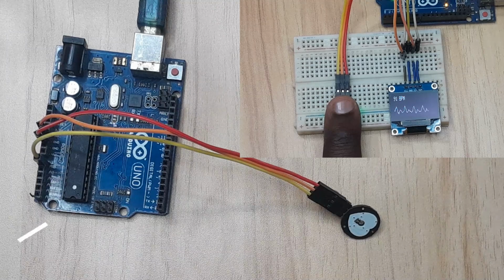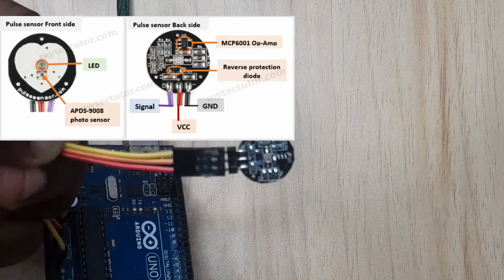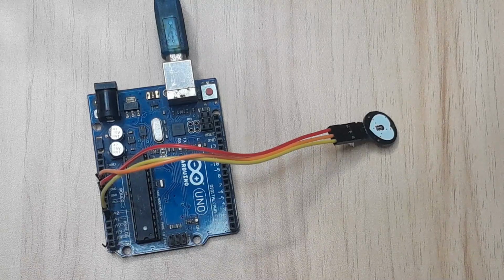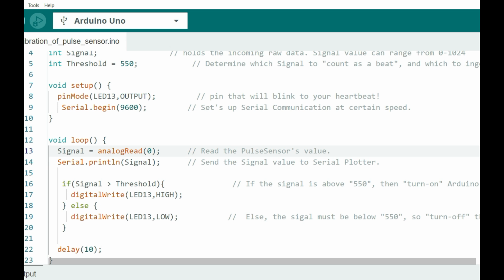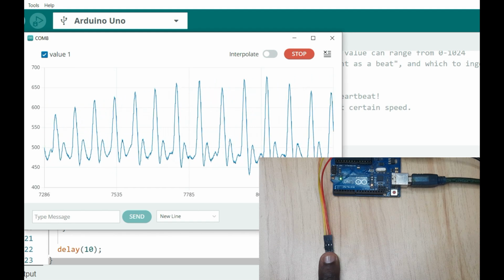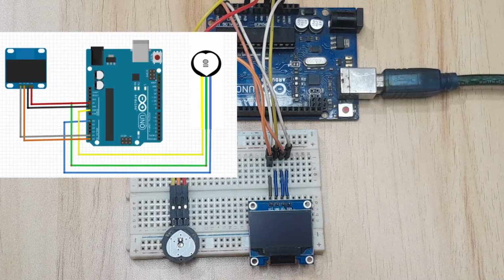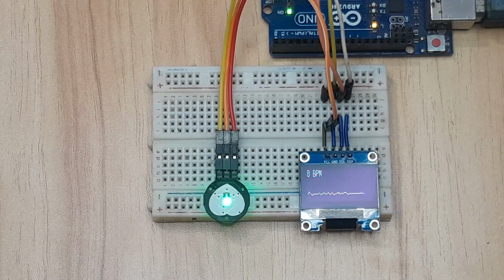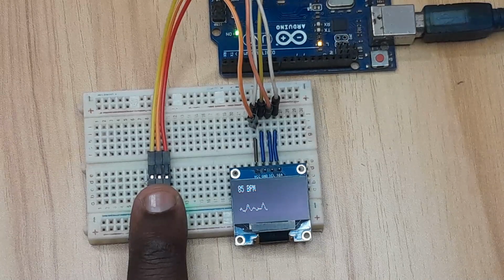How to use a Pulse Sensor with Arduino.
In this tutorial, I demonstrate how to use a pulse sensor with Arduino to  create a simple heart rate monitor.  The key concepts include understanding how a pulse sensor works, learning how to connect and program the sensor with Arduino and Visualizing heart rate data in beats per minute (BPM).